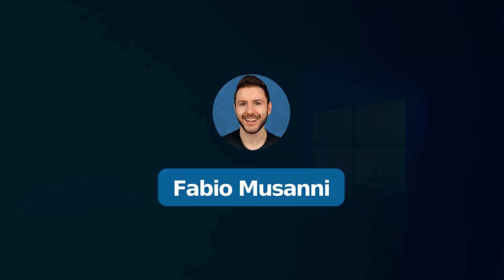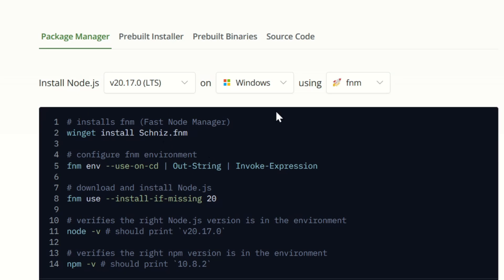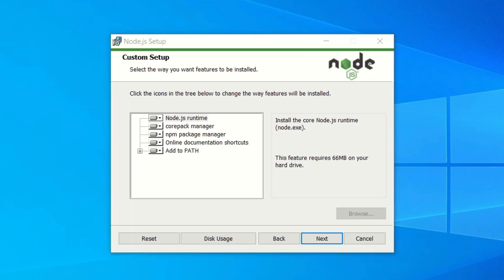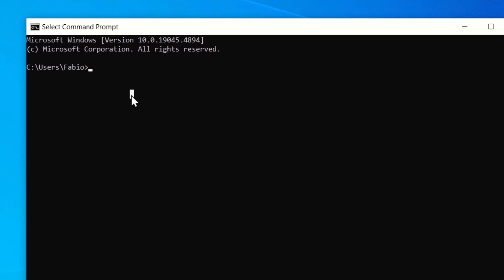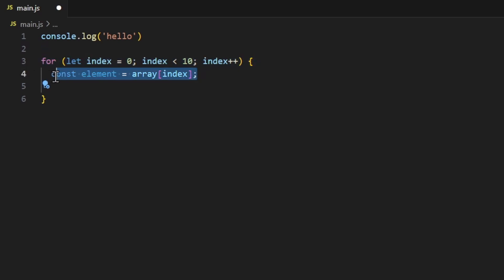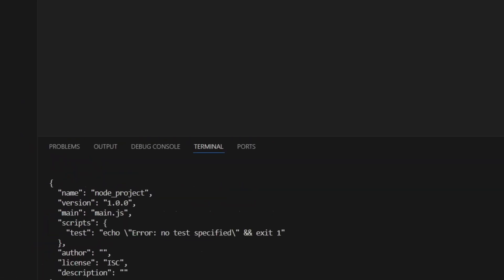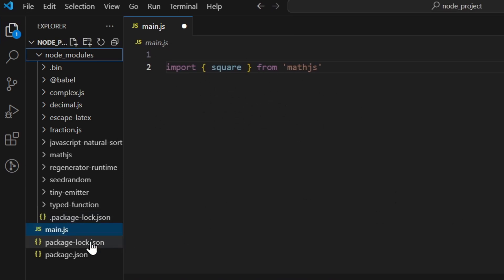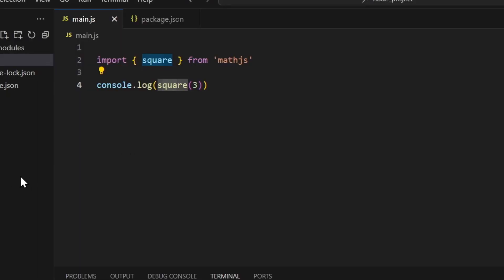How to Install Node.JS and NPM on Windows | How to Install NPM Packages | Node Installation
*DATACAMP*
_(Python, ChatGPT, SQL, Power BI, and more)_

Learn how to install and start using NodeJS and how to install NPM packages and import them.

🧑🏻‍💻  ABOUT ME 🧑🏻‍💻